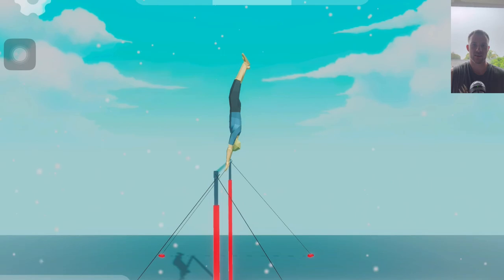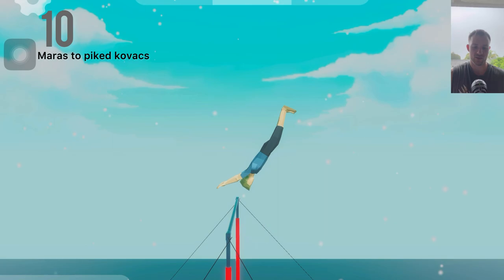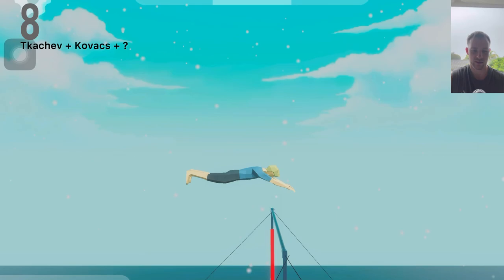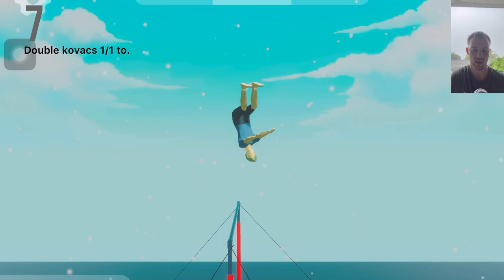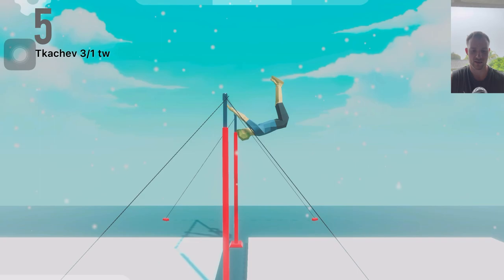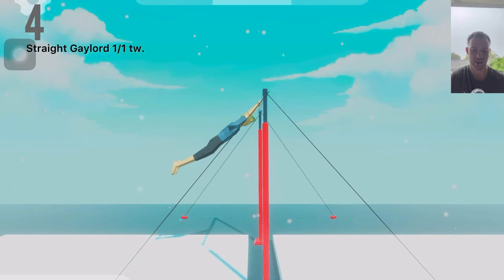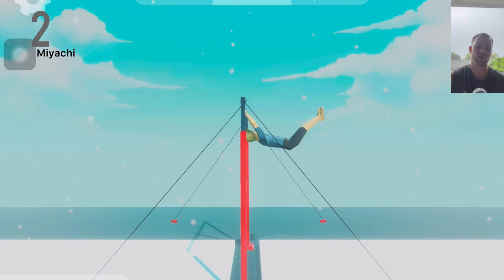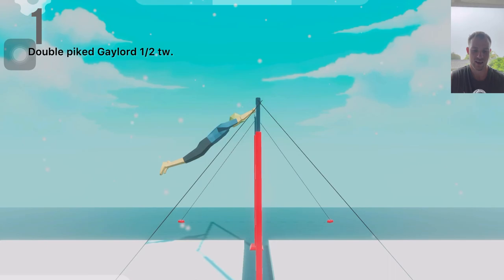Gym High Bar [Top 10]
While going to the App Store to download Stick man High Bar, I came across this game sure to keep my gymnastics cravings under control 😁

Be on the lookout for details of the second giveaway coming soon 🤩